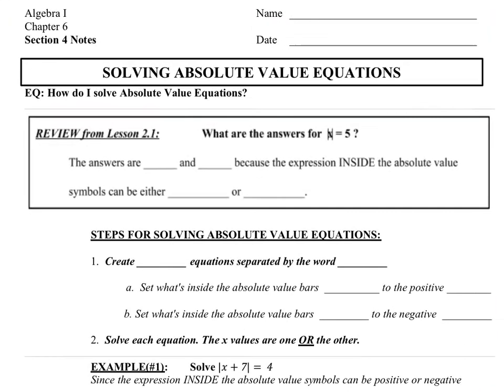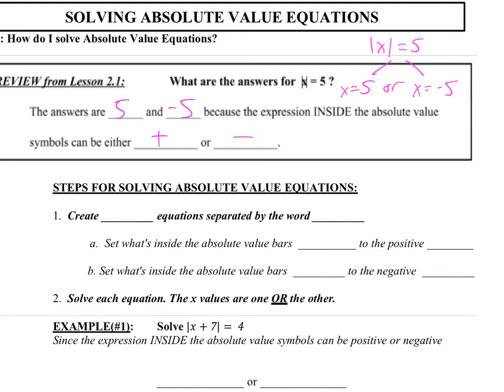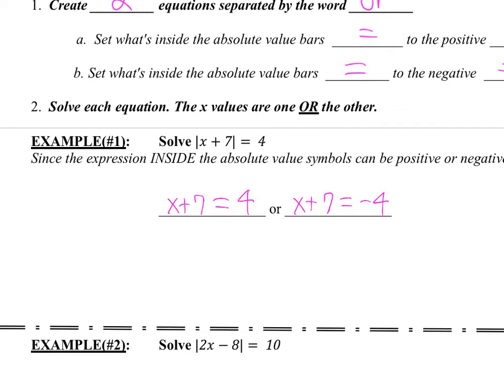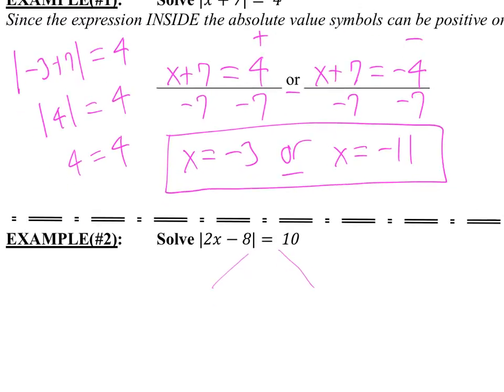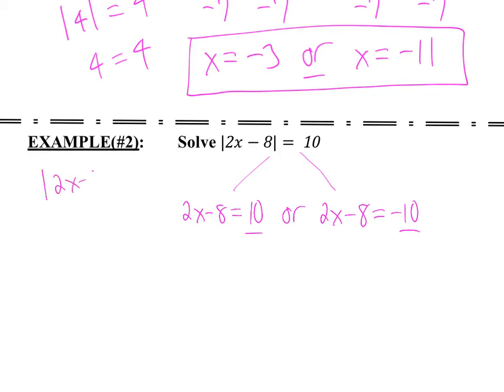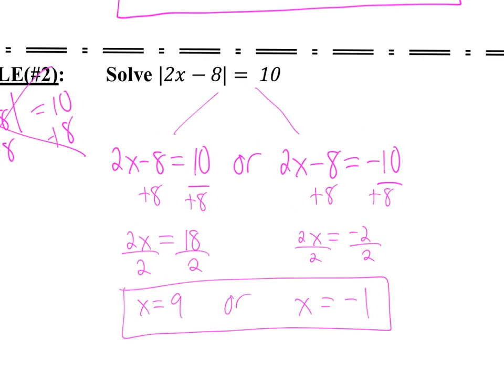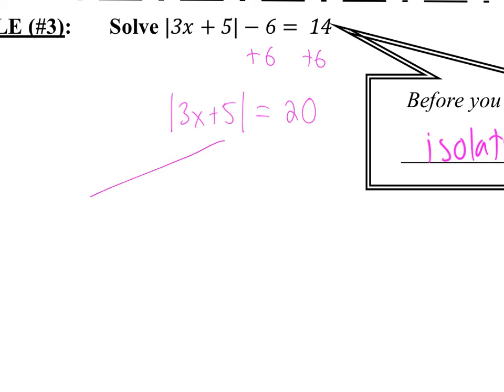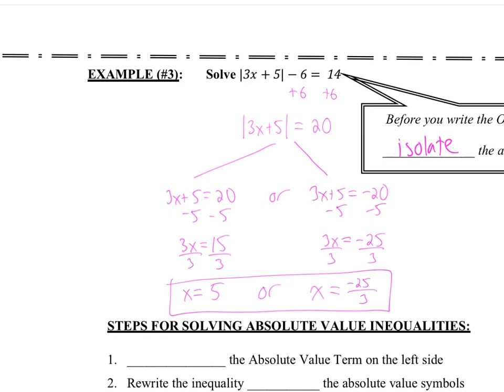6.4 D1 Alg 1 Lesson